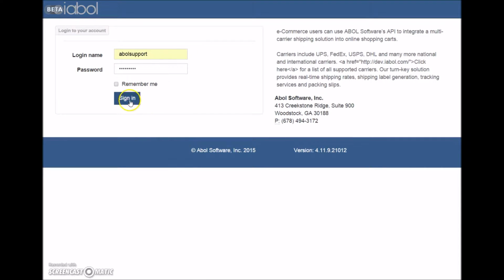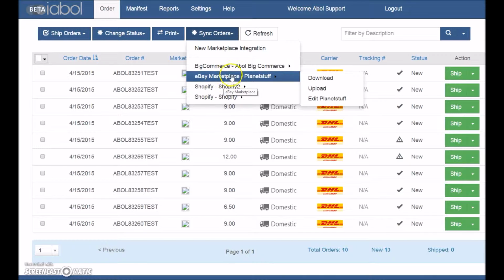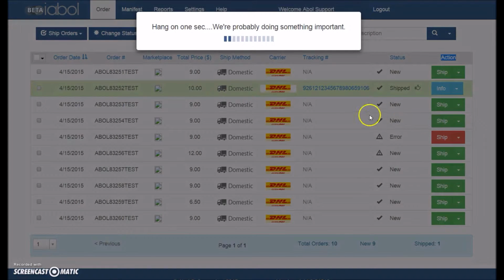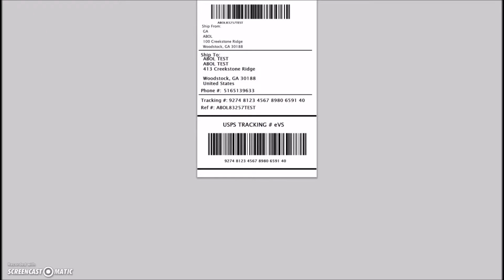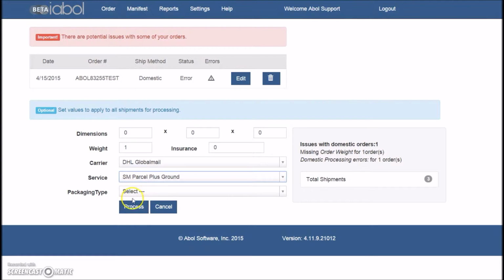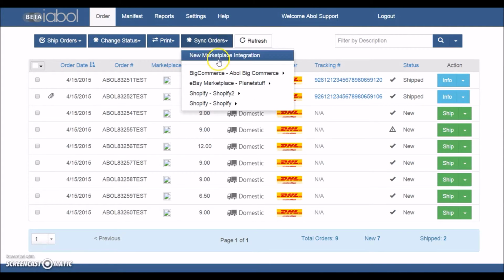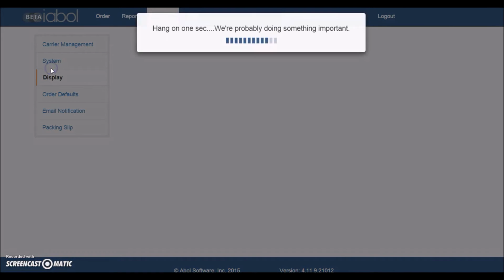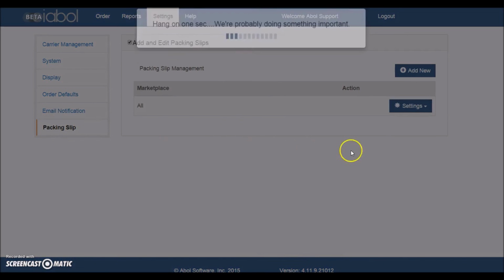Demonstration of Order Management System